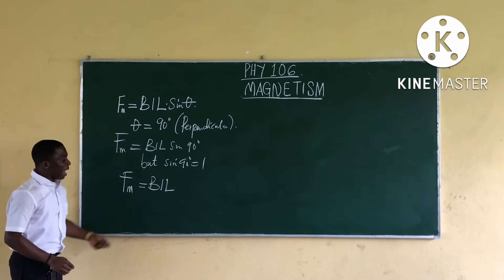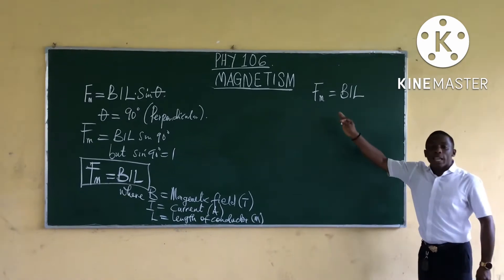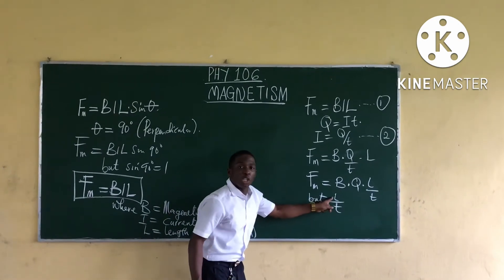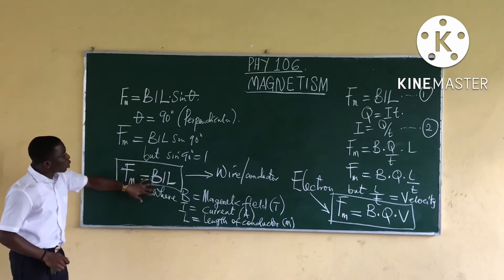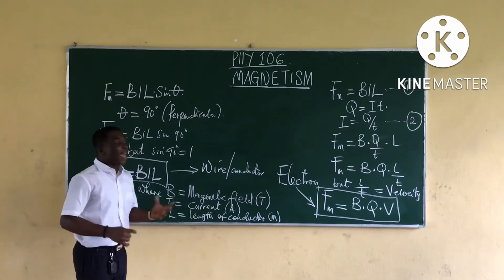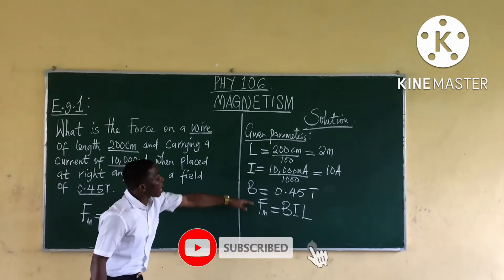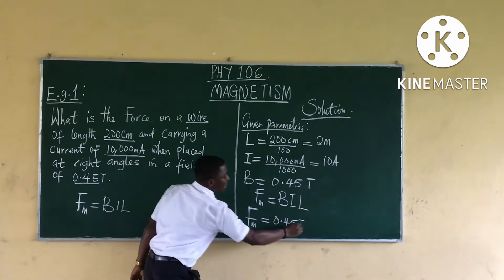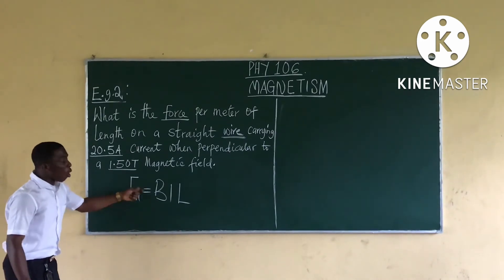Calculations on Magnetism Pt 2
Get to know more about magnetism and the calculations in magnetism

For personal tutoring.